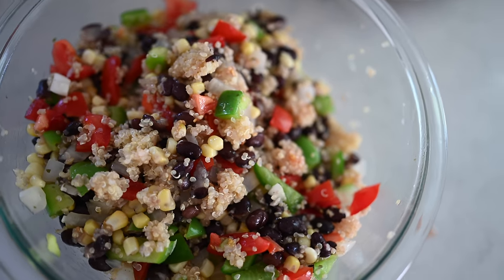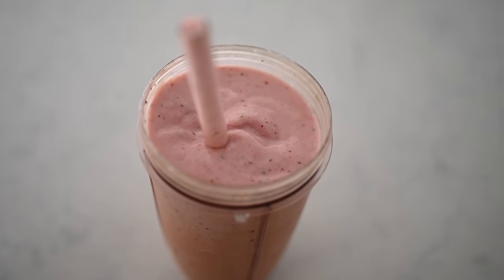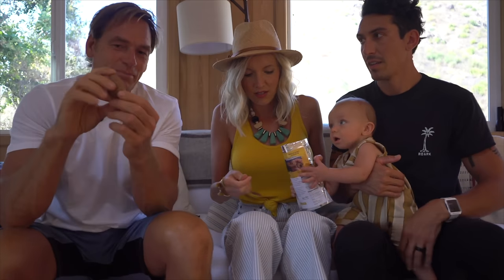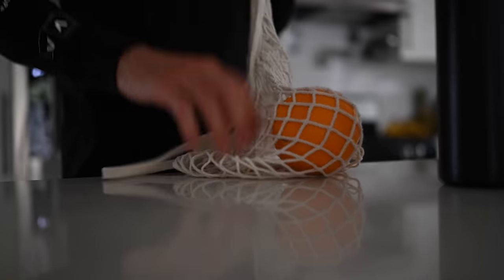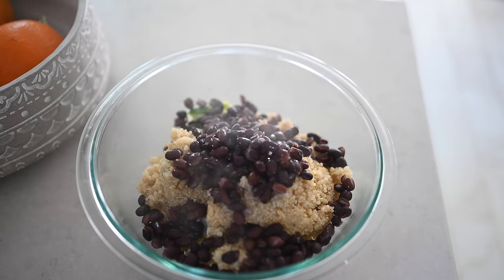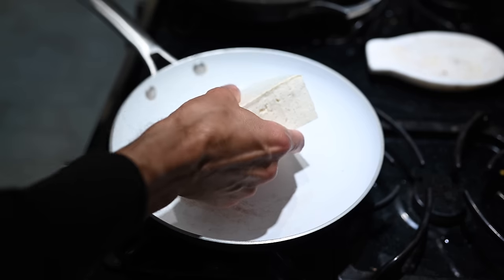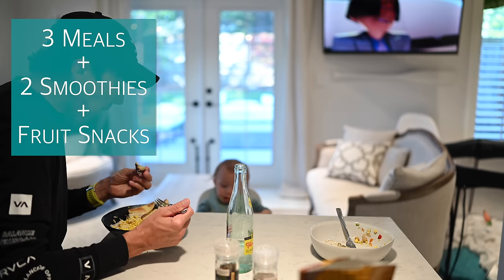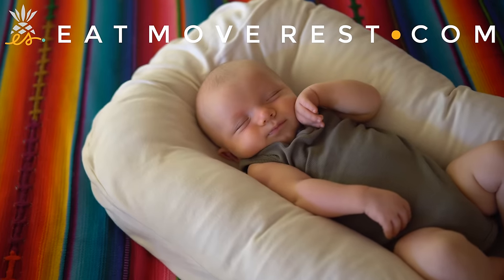What I Eat In A Day | High Protein Vegan Meals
Thank you to Barukas for fueling us with the world's healthiest super-nut, and for sponsoring this video!

As a cyclist, runner, and weight lifter, it takes a lot to keep me fueled. This is what a typical day of eating looks like for me. Every meal is super quick and easy to make, and packed with plant protein!

♥ Erin & Dusty

★ EatMoveRest 1st Bali Retreat (Plant-based, All-Inclusive, Full-Immersion, 7-Day (date: May 2021)

SUPPORT US!